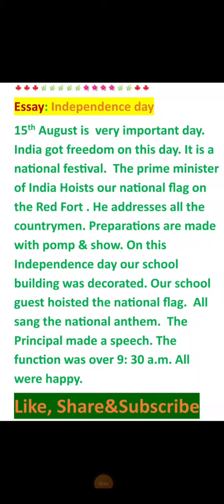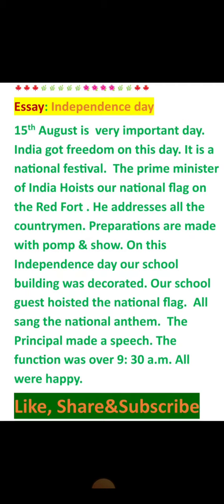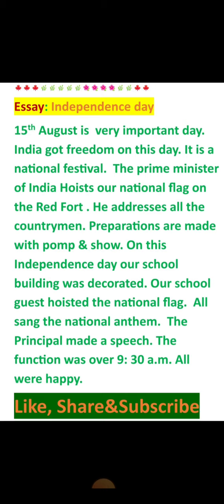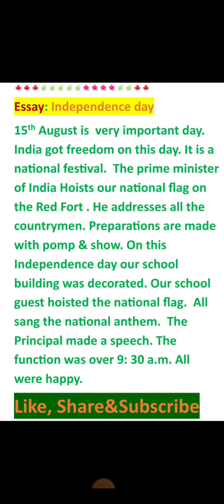Essay "Independence day with Hindi meaning/ Short Essay Independence day